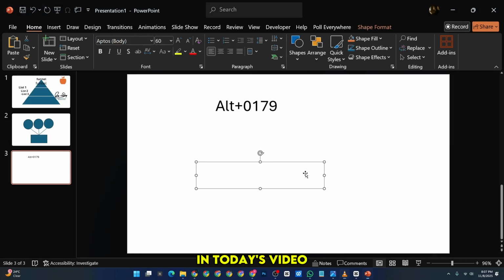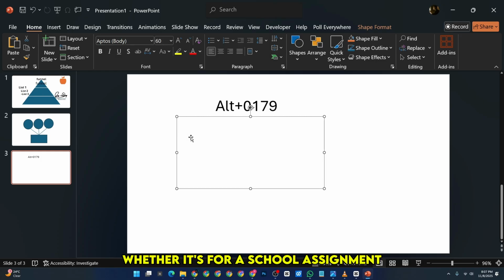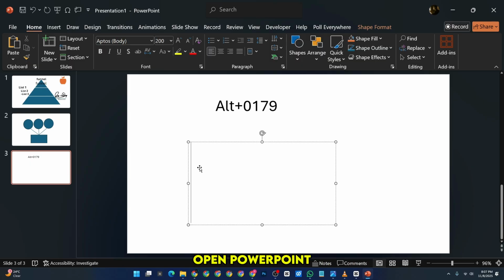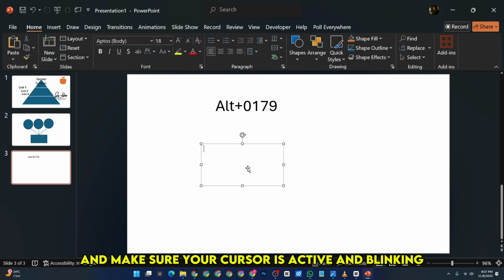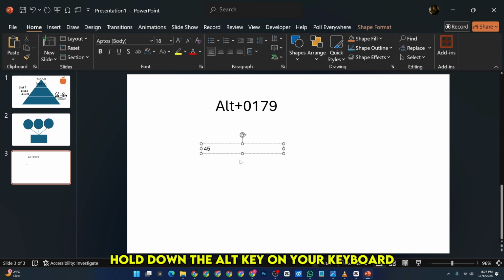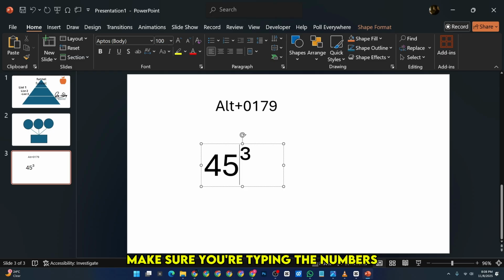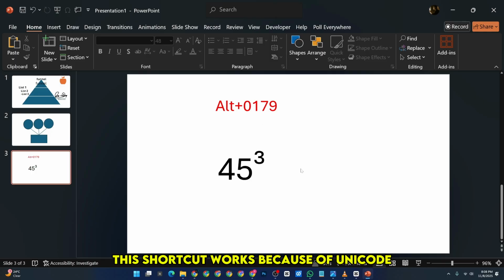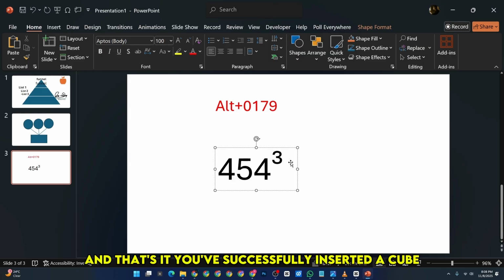How To Type A Cubed Symbol In Powerpoint - 2026 (fast & Easy)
How to Type a Cubed Symbol in Powerpoint
In this video, you will learn how to type a cubed symbol in PowerPoint quickly and easily. We cover different methods to insert the cubed sign, including keyboard shortcuts, the Symbol menu, and using superscript formatting, so you can create professional-looking slides with mathematical and scientific expressions. Make your PowerPoint presentations accurate and visually clear by adding the cubed symbol correctly.